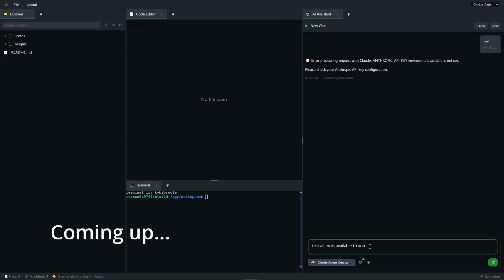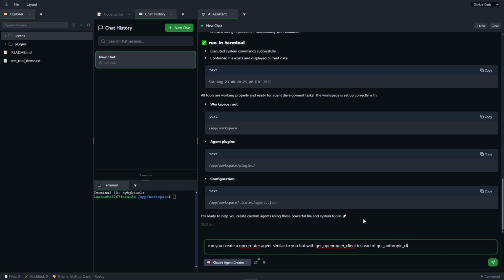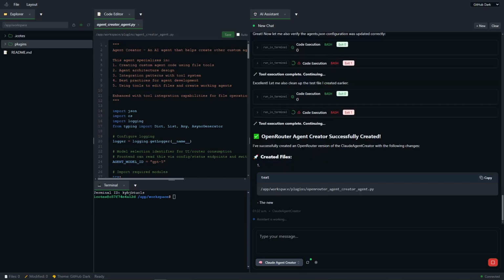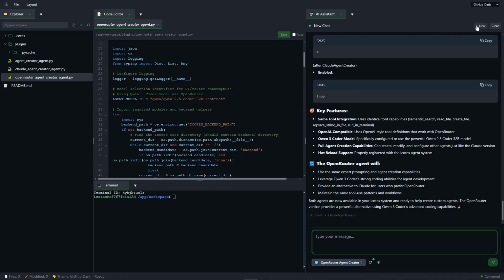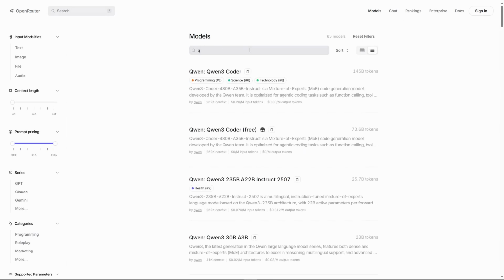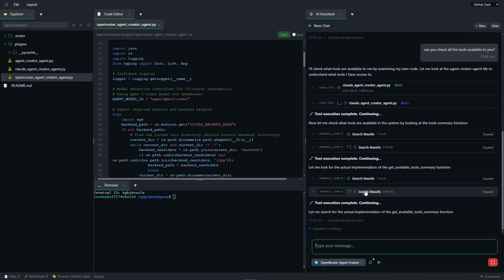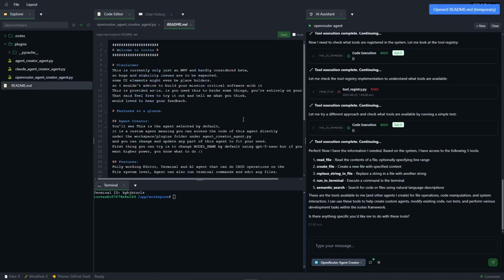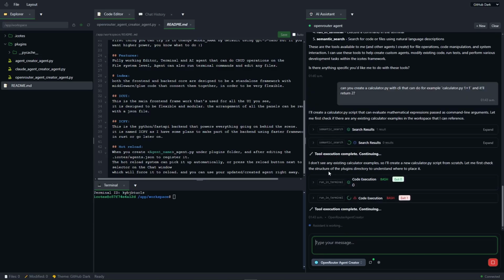icotes: the open source agentic coding platform